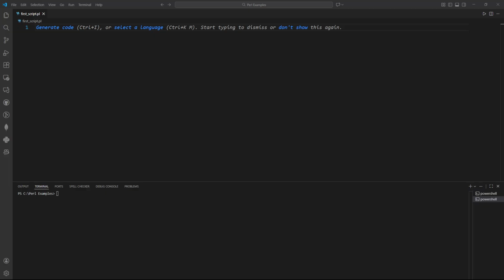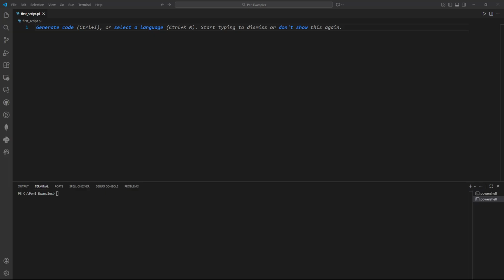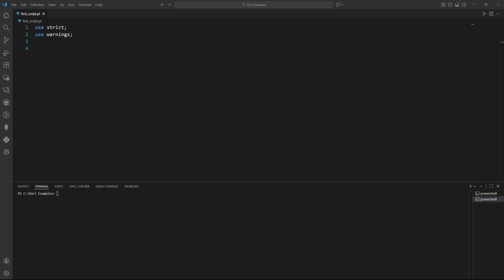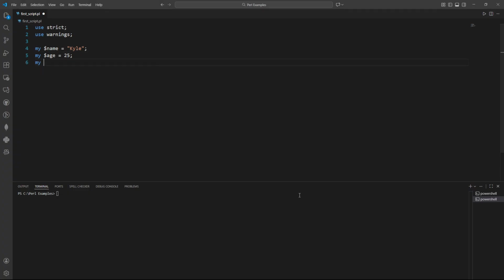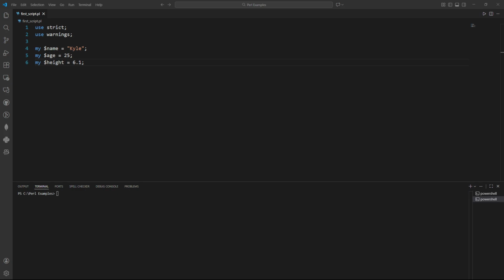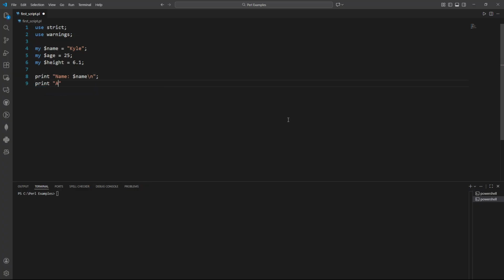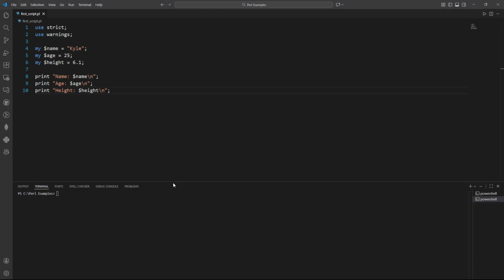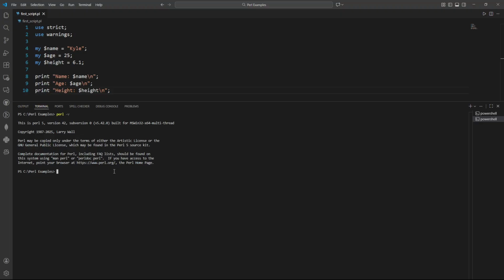Scalars | Perl Programming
This episode introduces Perl scalars: what they are, how to declare them, naming rules, and how Perl treats strings and numbers inside scalar variables. This is a good foundational starting point for Perl programming.